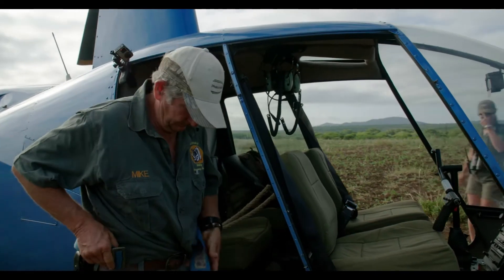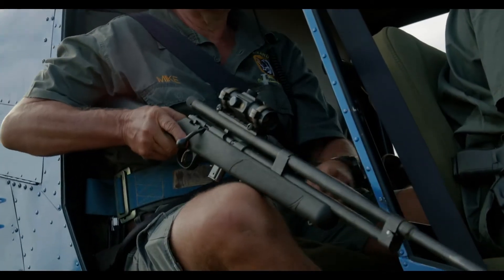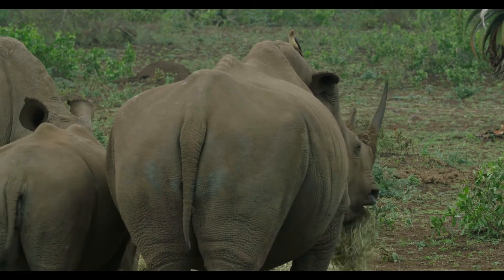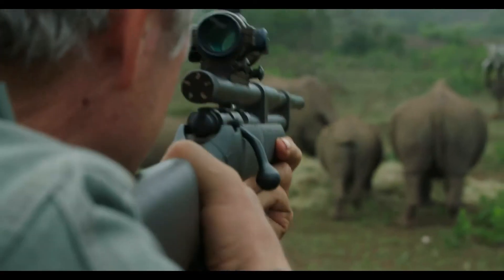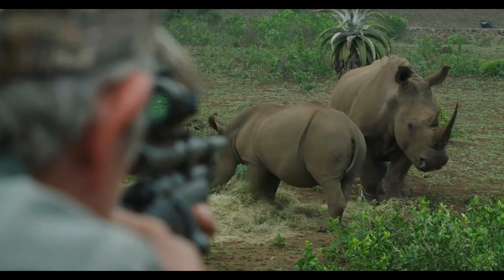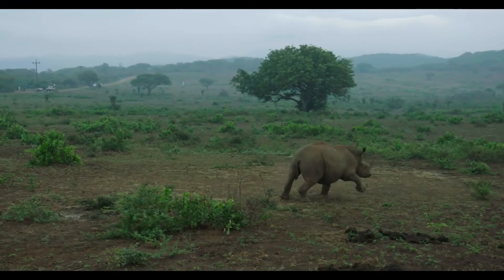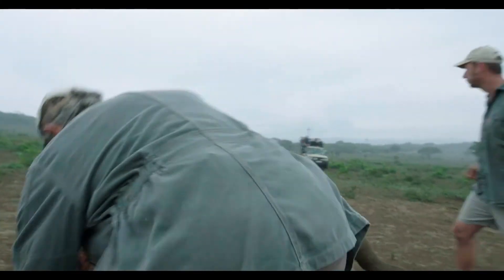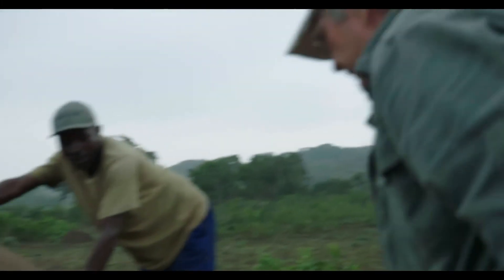Watch A Rhino Horn Removal With The Help From Pneu-Dart RDS!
Watch as a rhino's horn is removed through the assistance of Pneu-Dart RDS (dart guns and darts). Through remotely medicating to sedate, the rhino was able to experience a safe horn removal.

Check us out at our website and social media!